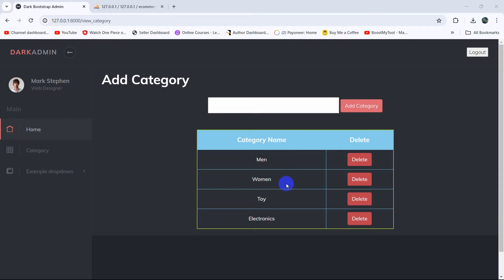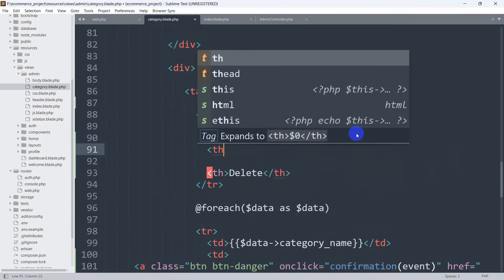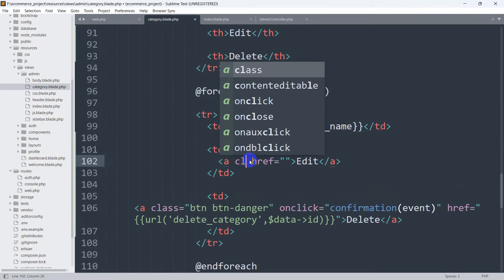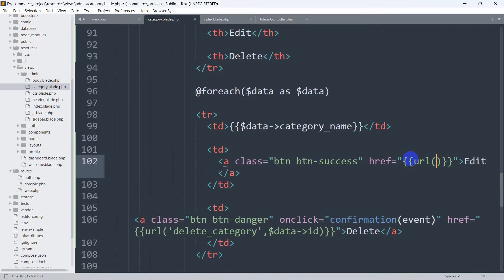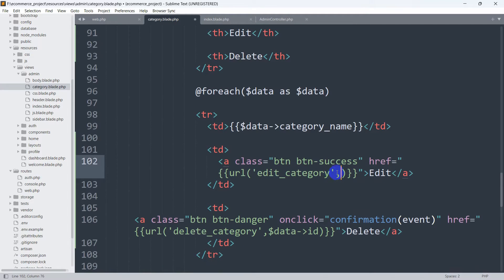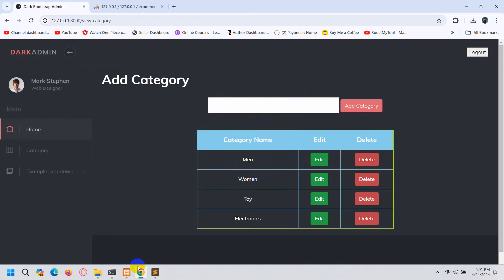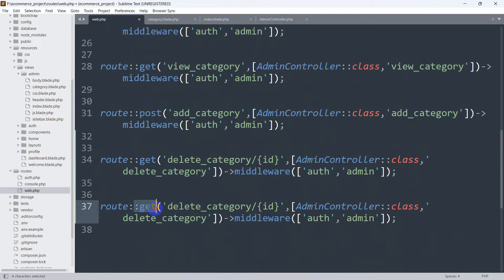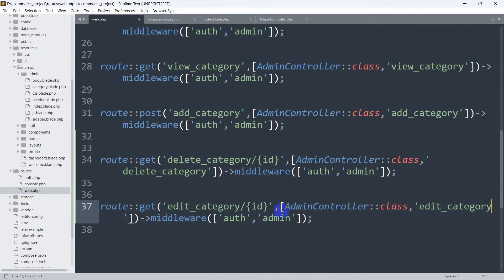How to Edit Data in Laravel | Laravel E-Commerce Project Tutorial for Beginners